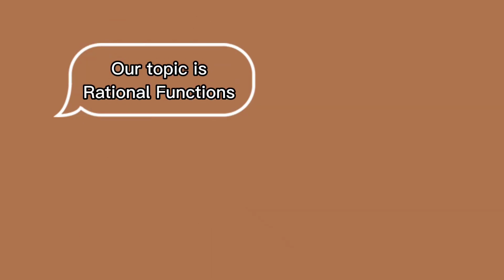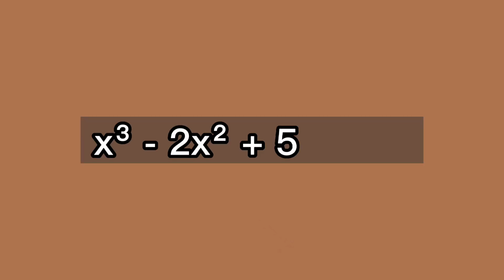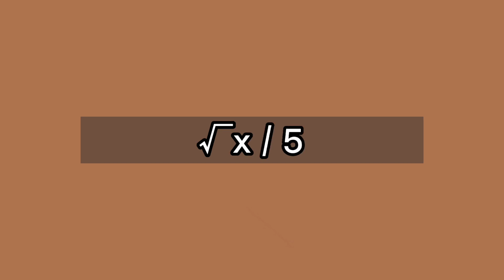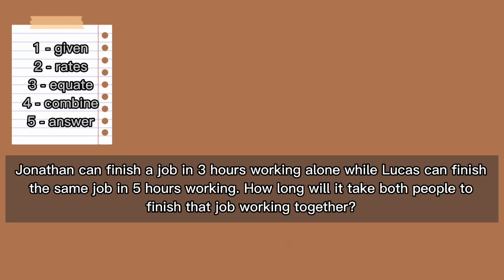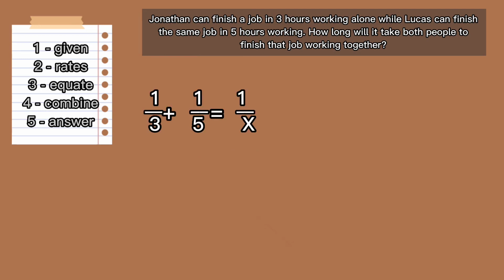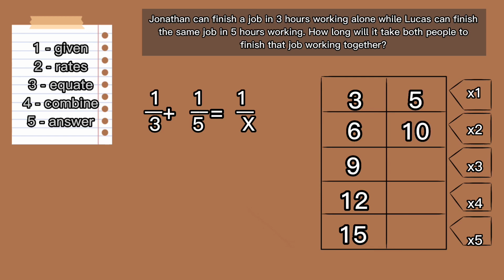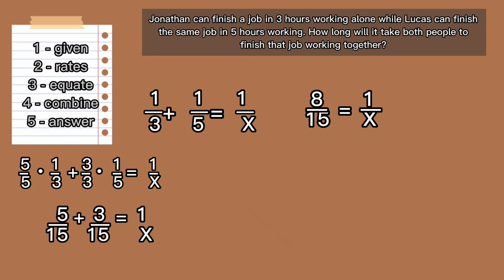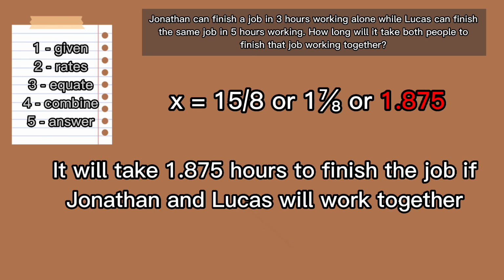Rational Functions by i-Achievers Academy Natividad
Performance task in Pre-Calculus - Grade 11 STEM
Student Name: Sophia Petacio